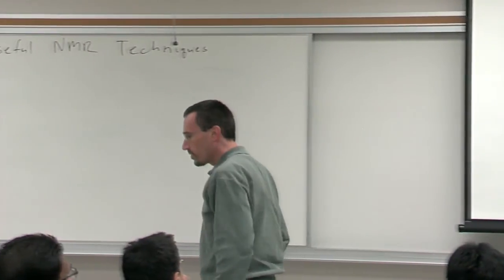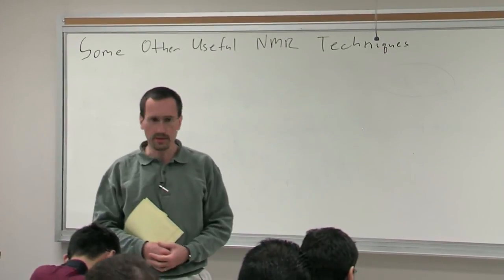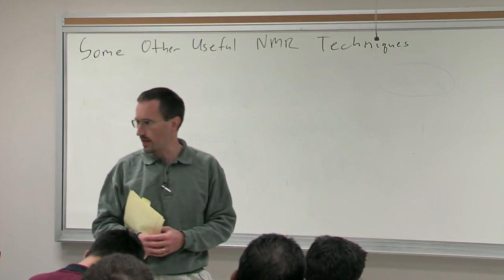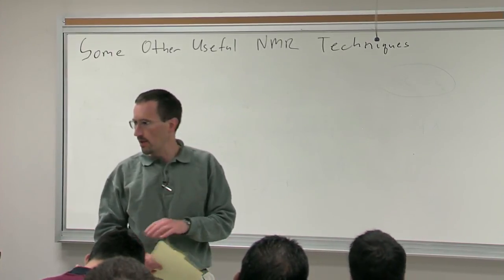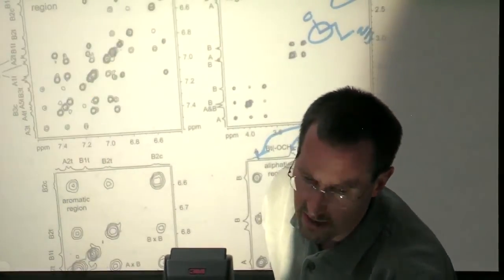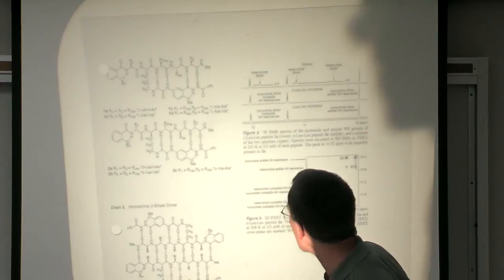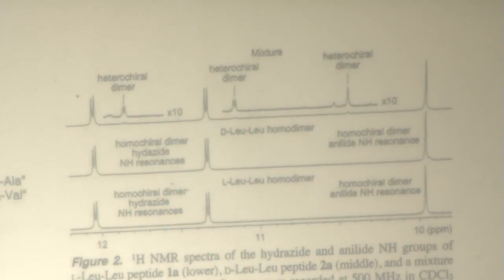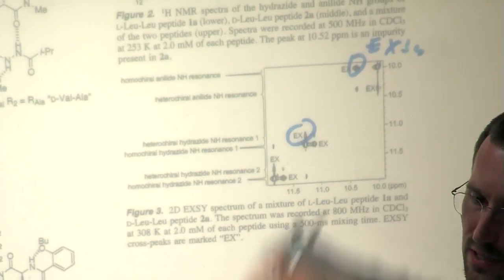Lecture 28. Some Other Useful NMR Techniques